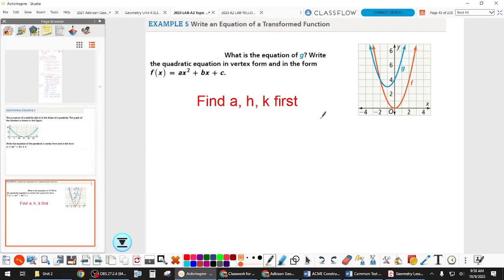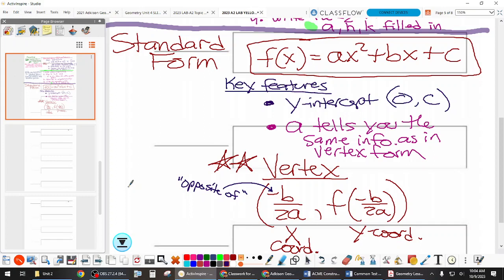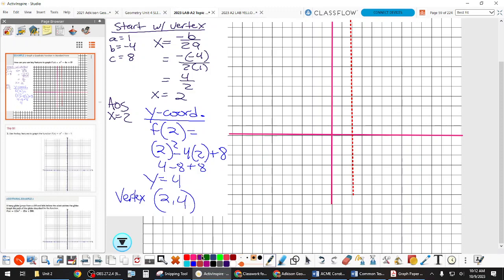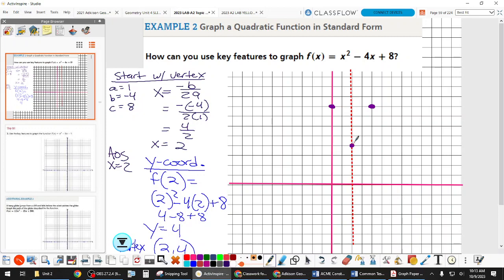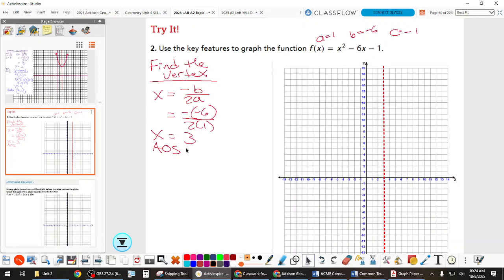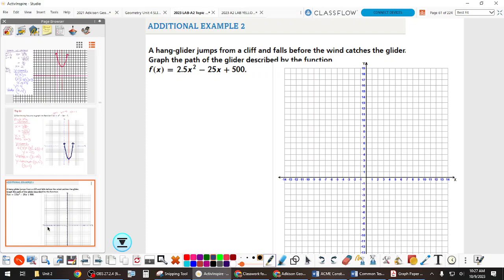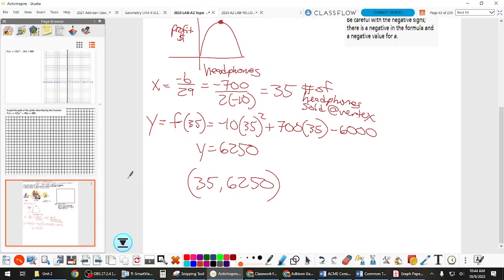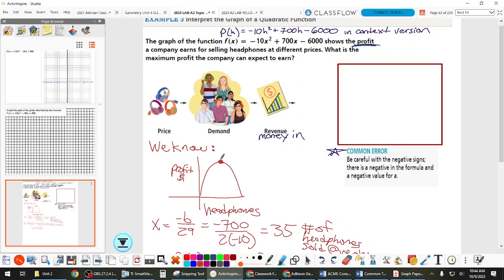10,9 A2 LAB Graphing and real world standard form quadratic